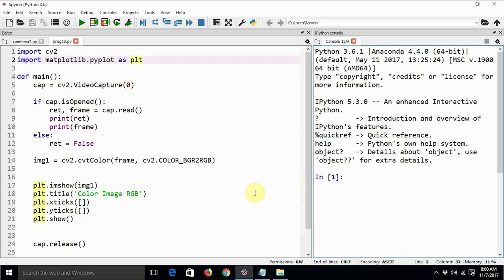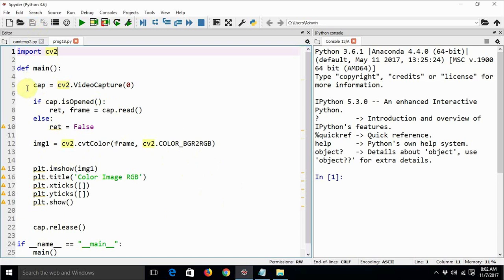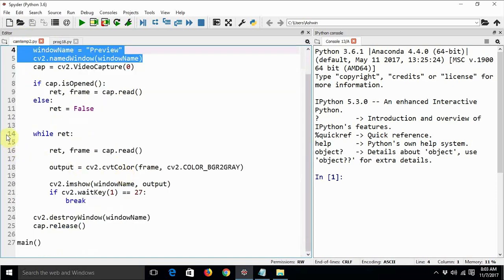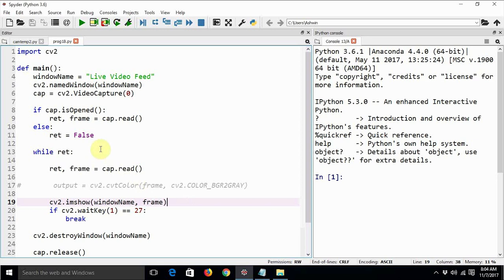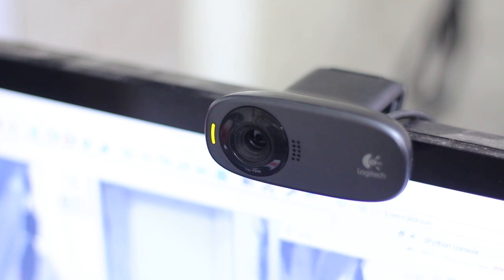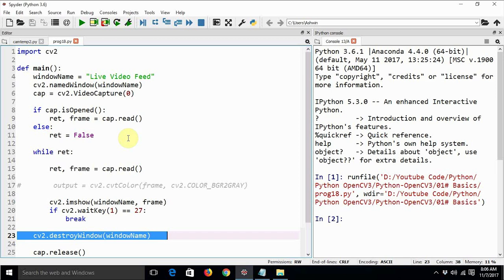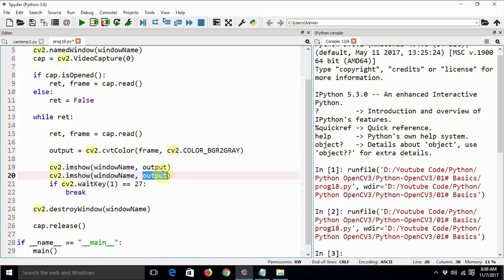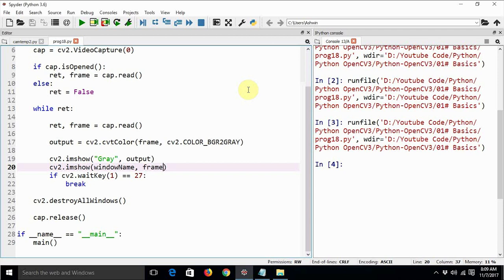Computer Vision with Python and OpenCV - Live Video Feed Capture and Processing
In this video, we will learn the following topics
►Displaying the live feed from a Webcam
►Basics of video processing

The link to the github repository for the code examples is as follows,